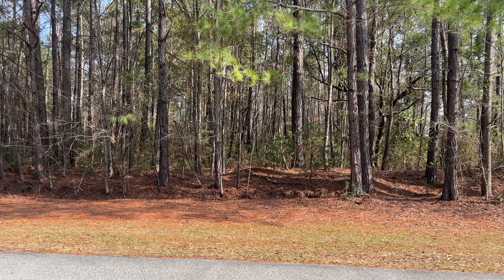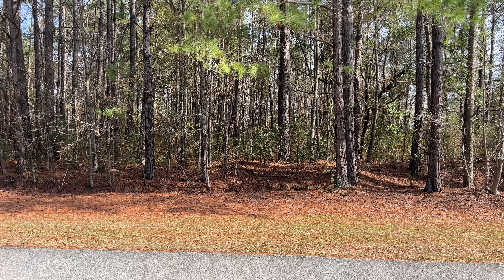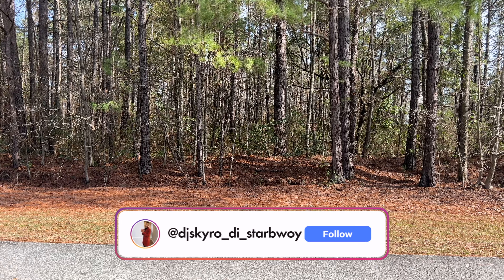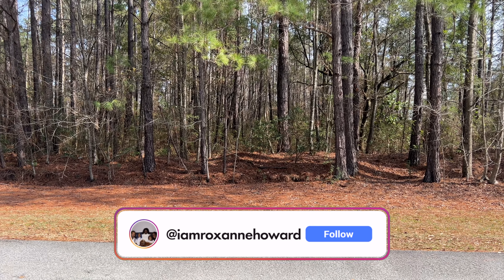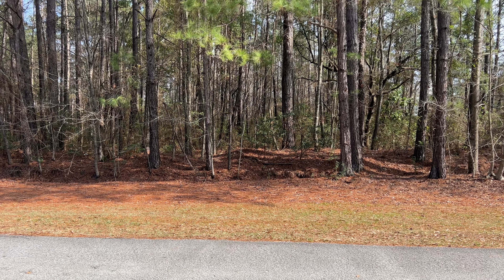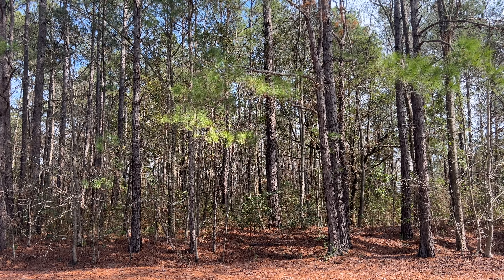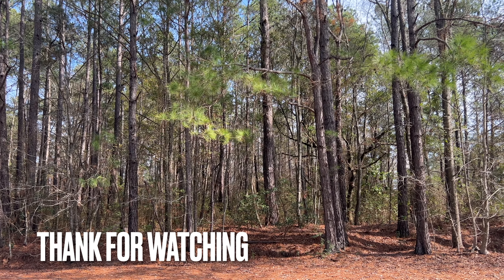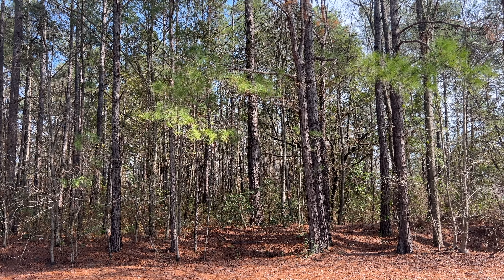IPHONE 13 PRO MAX 4K TEST JUST A LITTLE TEST GUYS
EDITING SOFTWEAR
                                 IMOVIE

                             WATCH IN 4K OR 1080P